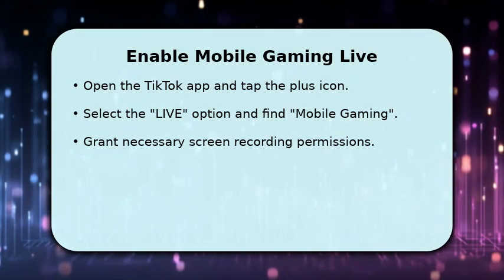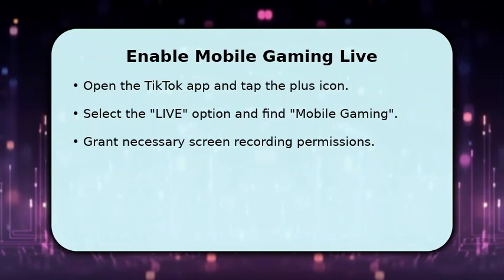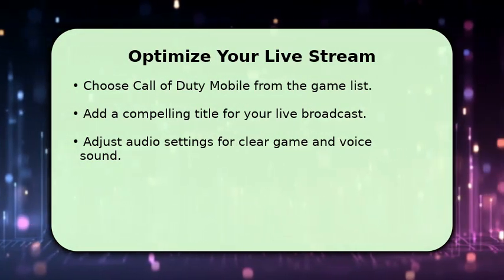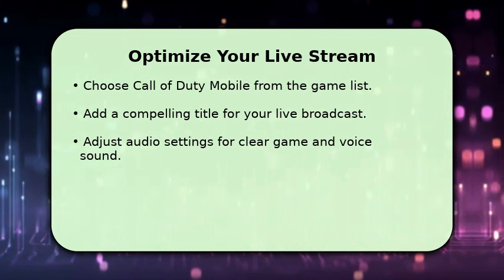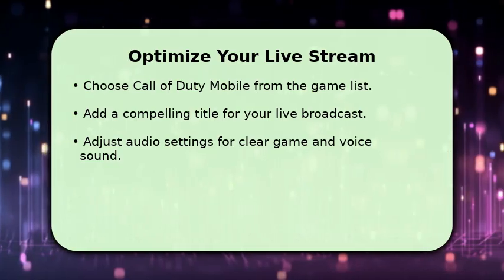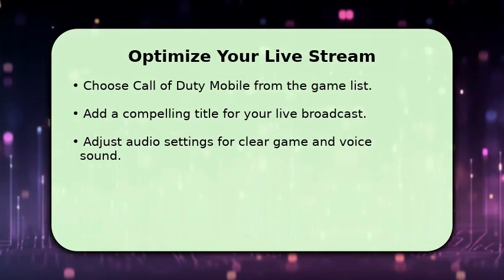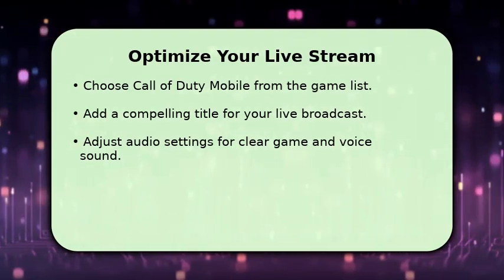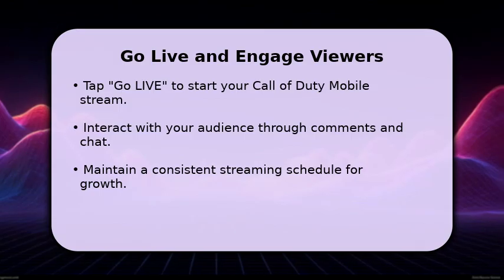How to Play Call of Duty Mobile Live on TikTok (Only Way)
▸ (v) Are you ready to take your gaming experience to the next level? In this video, we'll show you how to play Call of Duty Mobile live on TikTok. From setting up your stream to interacting with your audience, we've got you covered. Whether you're a seasoned pro or just starting out, this tutorial is perfect for anyone looking to improve their gaming skills and connect with fellow fans.

Call of Duty Mobile, TikTok live streaming, gaming tutorials, streaming on TikTok, Call of Duty Mobile gameplay, live streaming tips, TikTok gaming community, how to play Call of Duty Mobile online, Call of Duty Mobile live stream